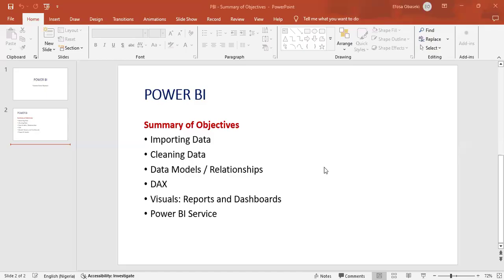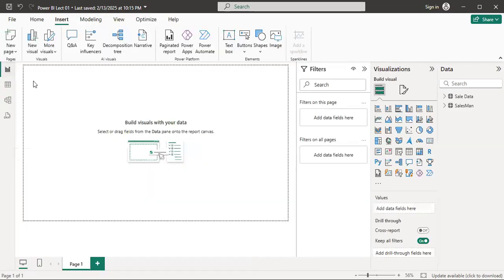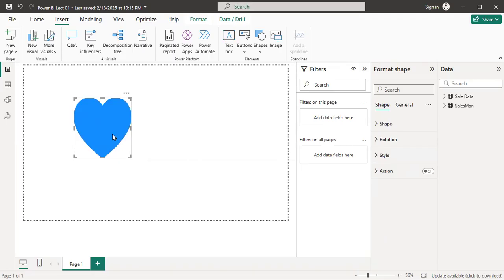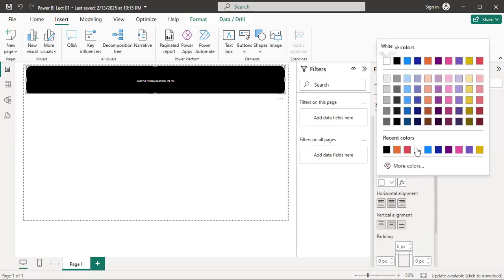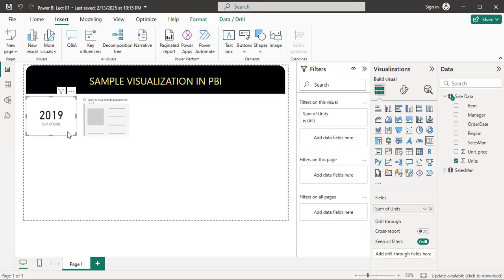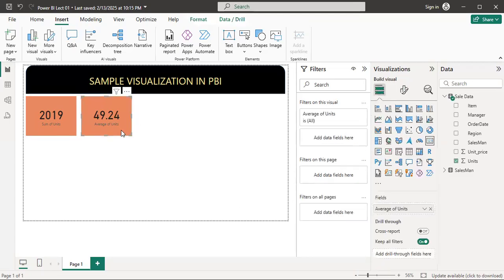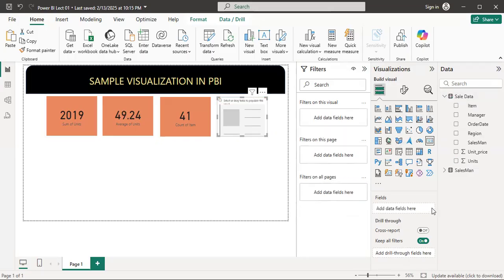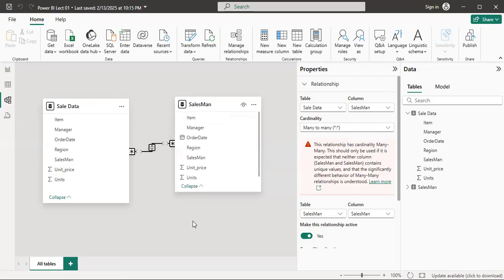MS Power BI 04A || Pacetec Academy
MS Power BI: How to create Visualization.